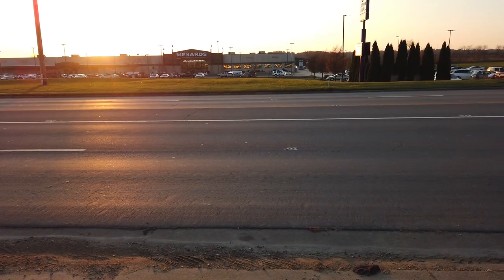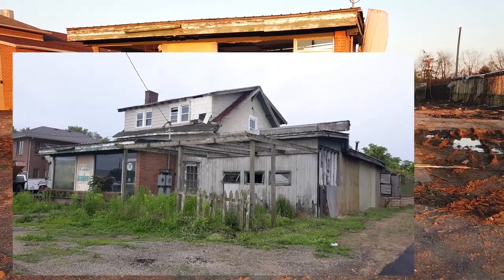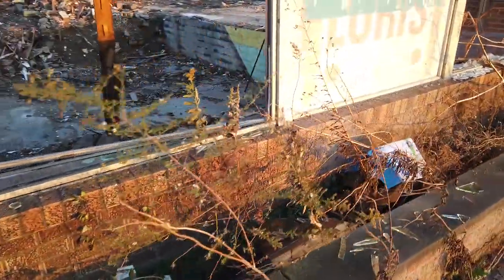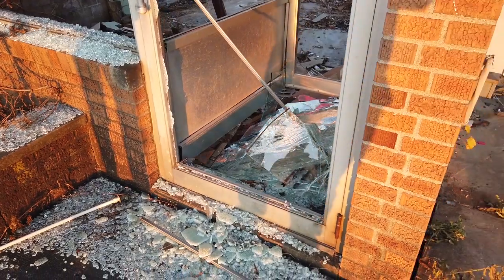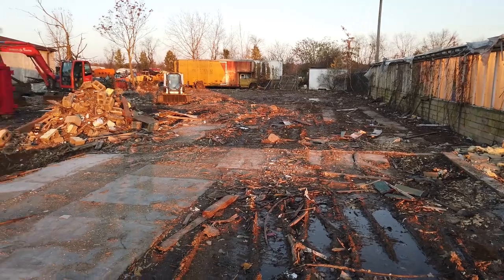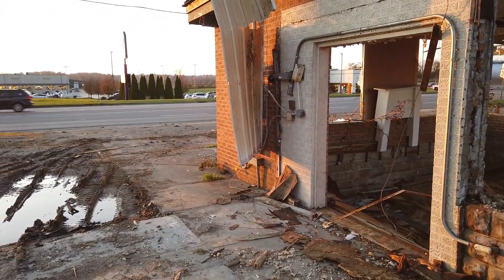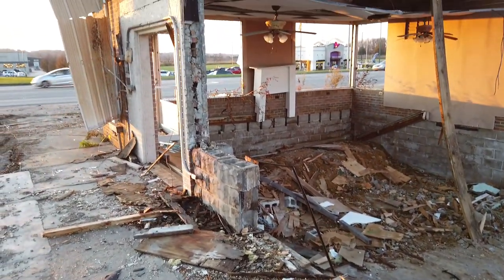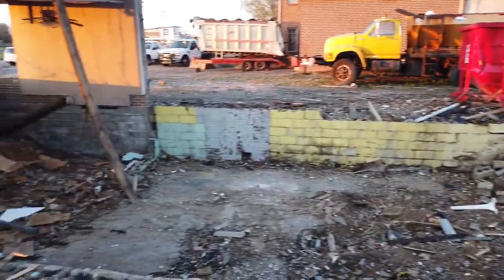It's Nearly Gone Now Except For This Crater!!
This is the former site of Bee-Jay's Florist and Al's Greenhouse in Massillon, Ohio.  I did a video here a few months ago, so I thought an update was in order.  This business has been sitting empty and obviously abandoned for a number of years and didn't have any idea that it would be coming down any time soon.  If you saw my first video on this, you saw how poor of a condition this place was in.  I'm not sure if was found to be unsafe by the city, or if someone purchased the property for future development.  In either case, I'll keep an eye on it.